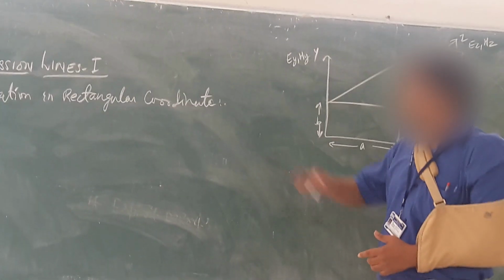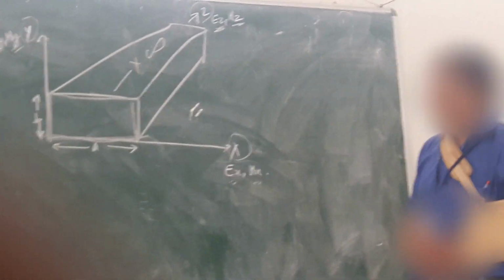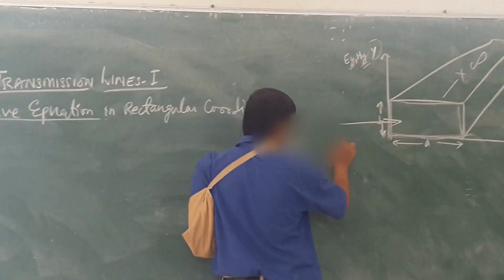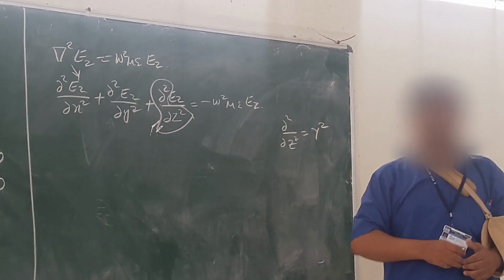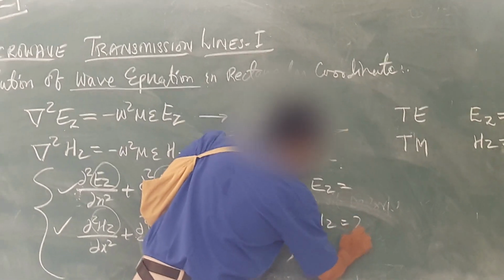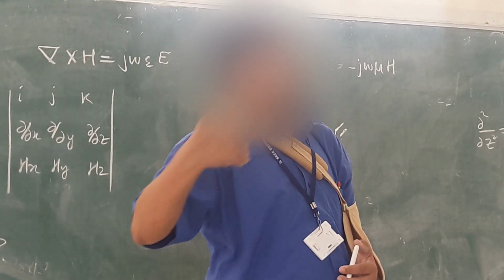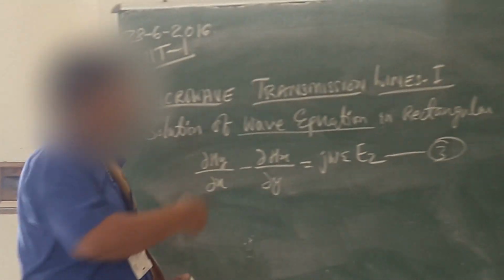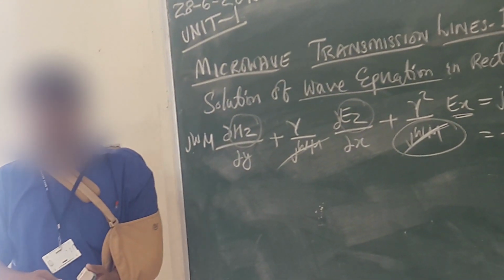MWE UNIT 1 TOPIC 3/12 Solution of Wave Equation in Rectangular Coordinate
B.Tech IV Year I Sem R13 JNTUH
Subject Code: A70442
Microwave Engineering : Transmission Lines - 1  UNIT 1 TOPIC 6 you can even download the "anmol classes" app from the google play store. Please rate the video from 1 to 5 scale.